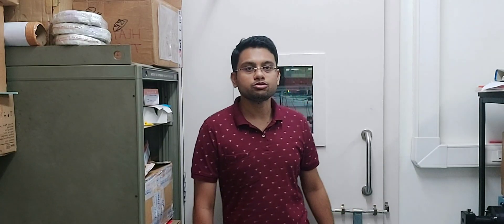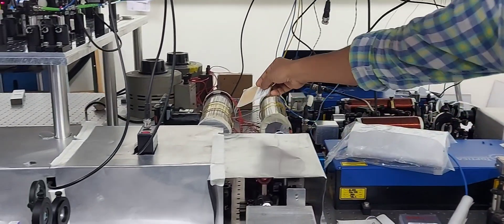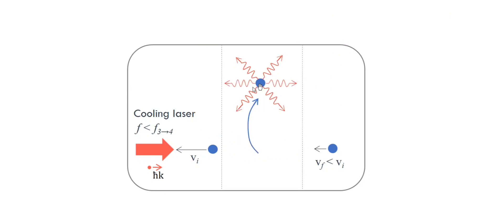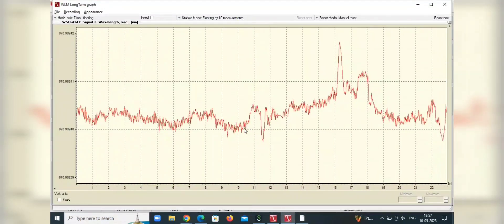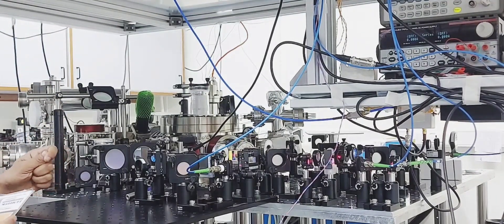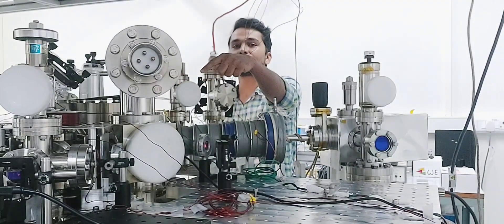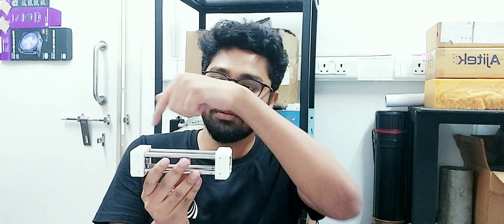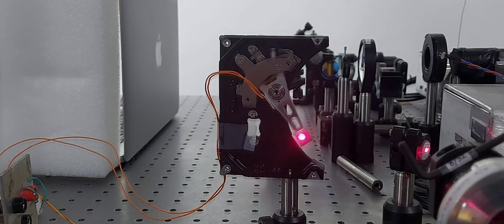Ultracold atoms and molecules lab, TIFR Mumbai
We present a brief laboratory tour of the Ultracold Atoms and Molecules
Lab at TIFR Mumbai, which is under the leadership of Dr. Sourav Dutta.
The laboratory primarily focuses on research related to the cooling and trapping of atoms. The ongoing research activities in the laboratory will also be highlighted during the tour.